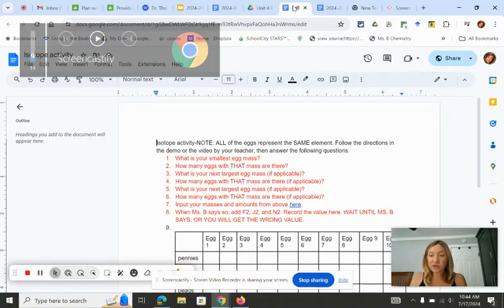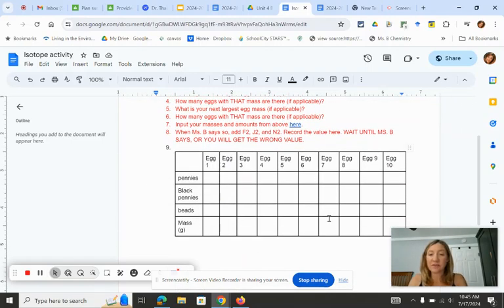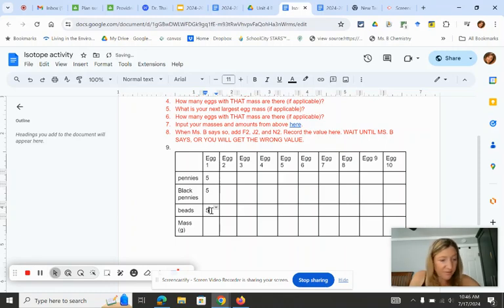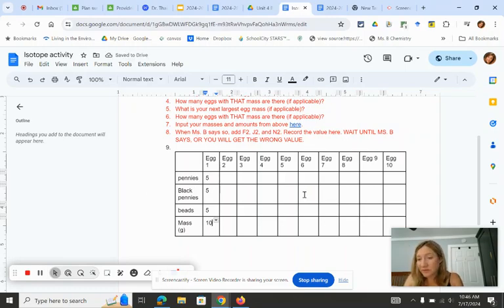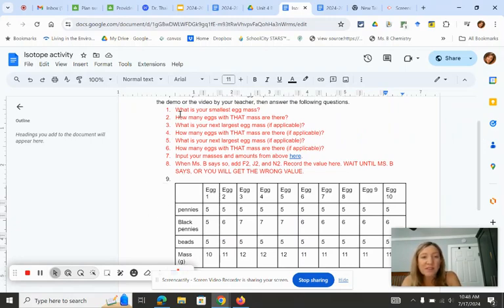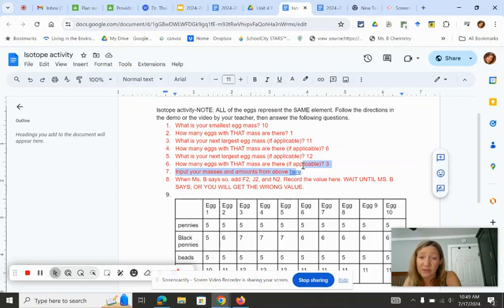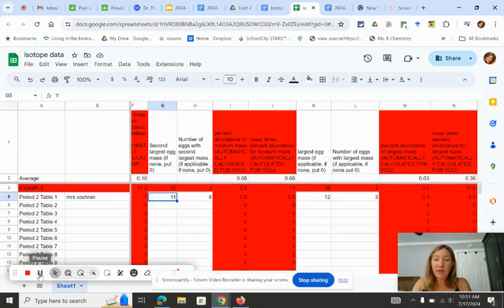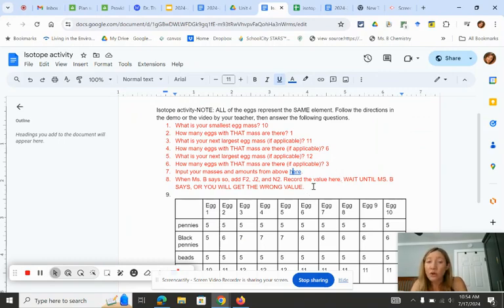Egg isotope activity instructions